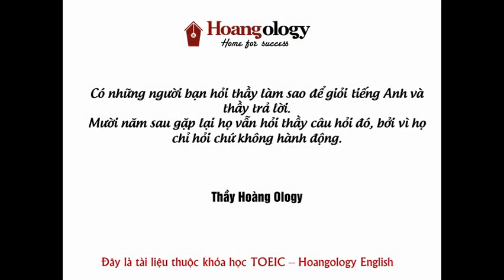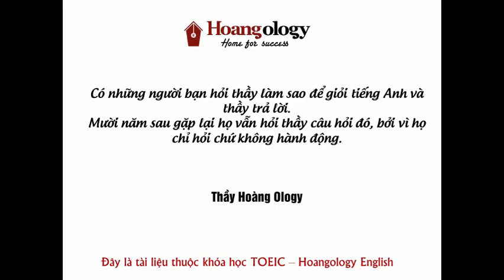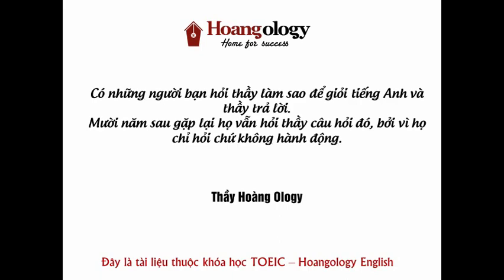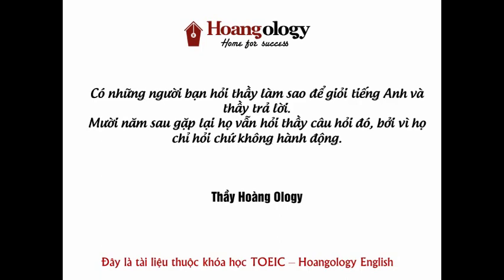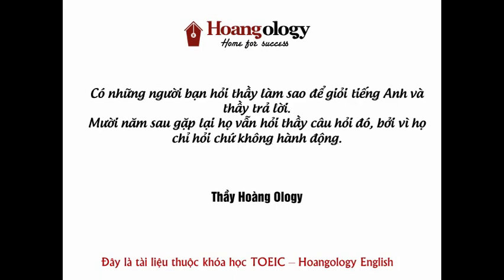LUYỆN NGHE TOEIC - PART 4 : PHẦN 11 - TA18 - C10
Bài tập Luyện nghe đổ bê tông Part 4 TOEIC